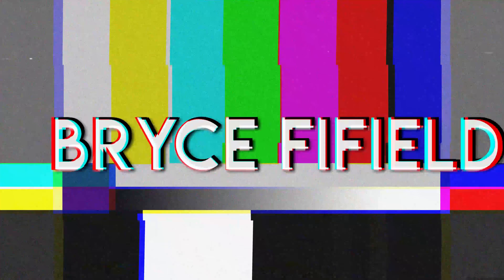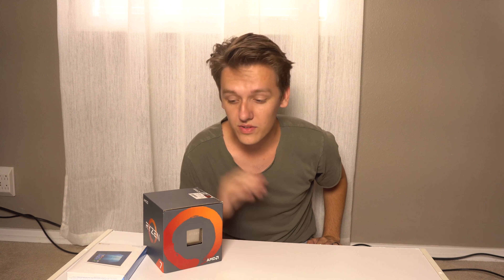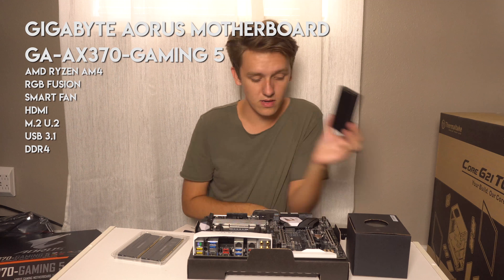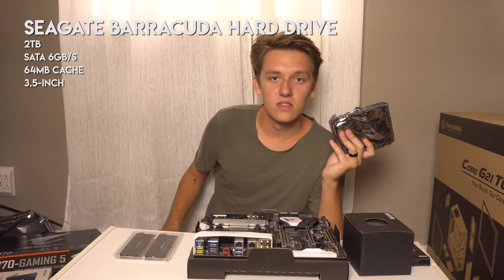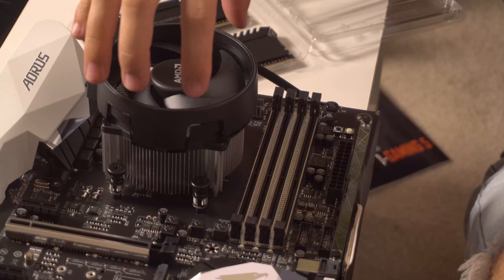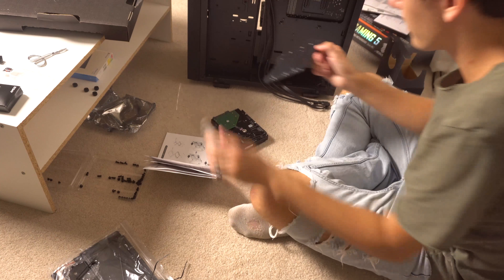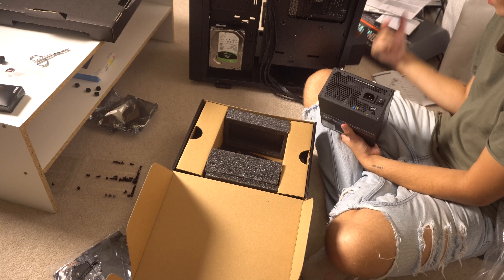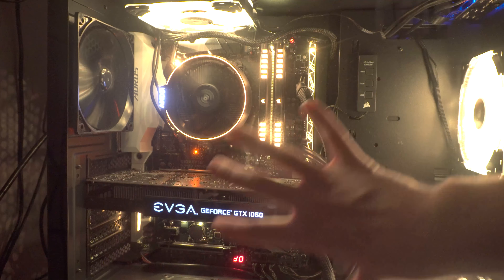Custom BUDGET Gaming PC BUILD Guide (4K)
SEASON 2/EPISODE 43: I build a gaming and 4K video editing machine!
My PC Parts:
CPU/CPU Cooling
Memory (RAM)
Solid State Drive (SSD)
Hard Drive
Power Supply
CPU LED Fans

► FOLLOW MY BROTHER!

All donations go to supporting me and making the channel better. Thank you so much!